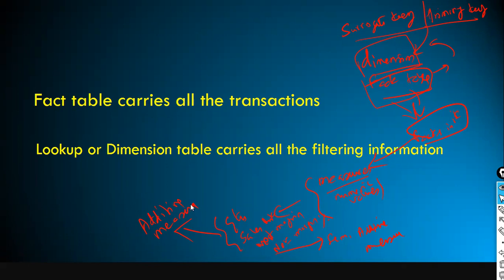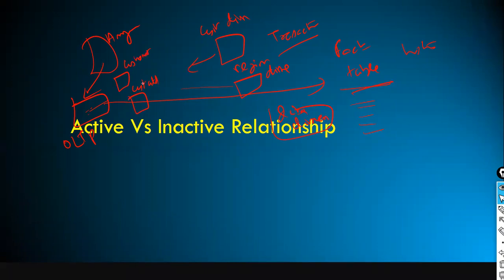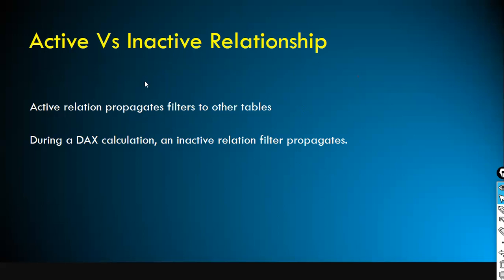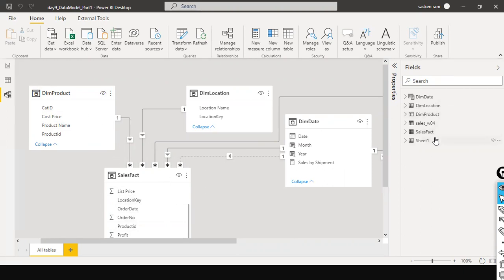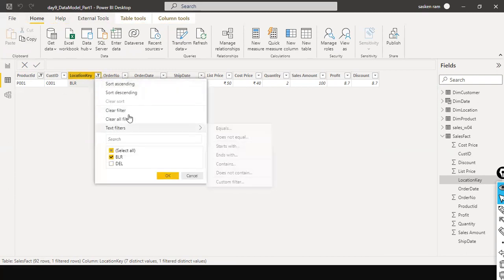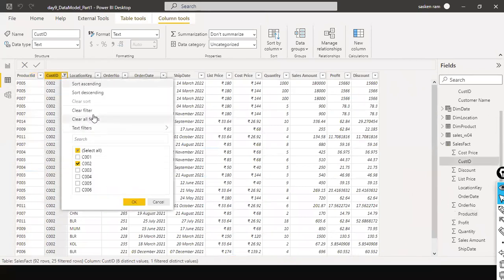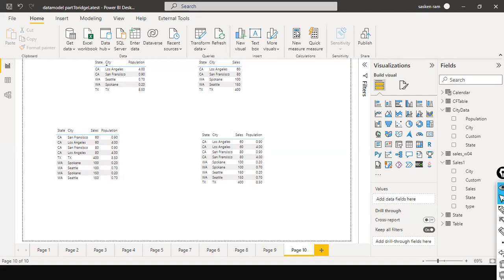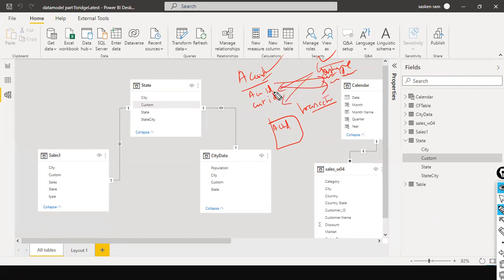Data Modeling n Power BI - Part 2